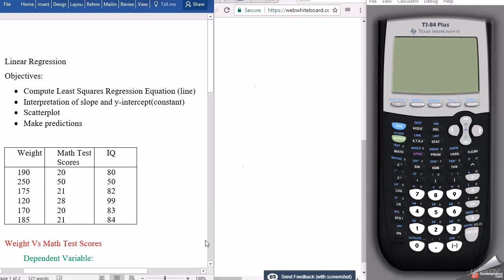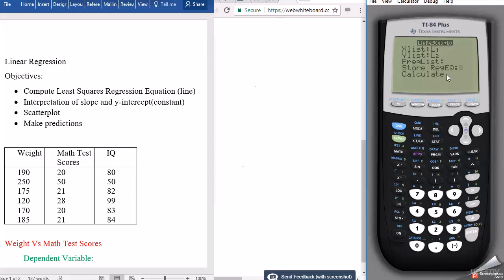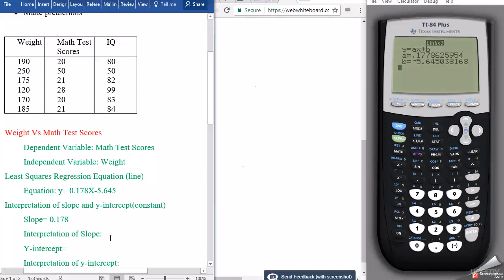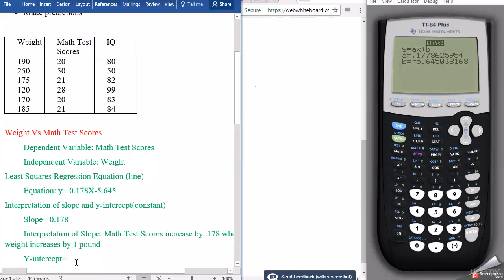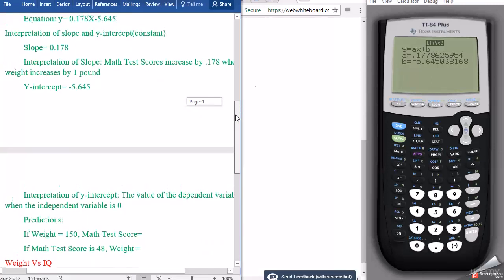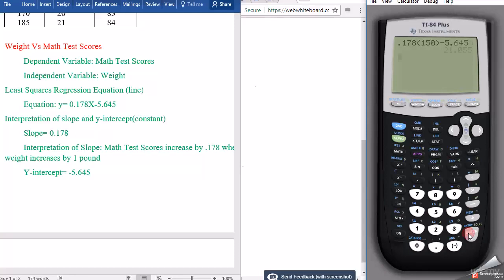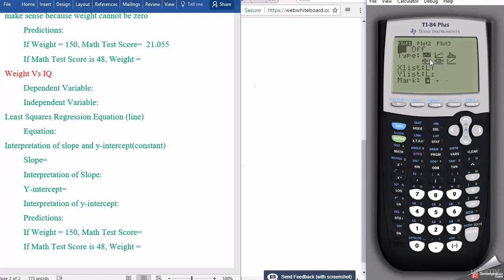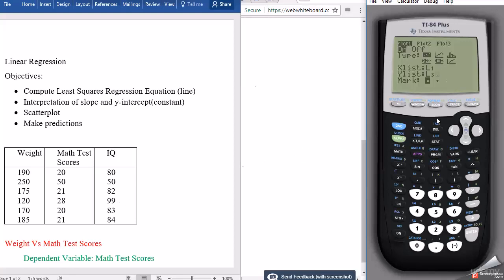College Statistics with TI-84 plus Series 9: Regression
Linear regression with TI-84 plus